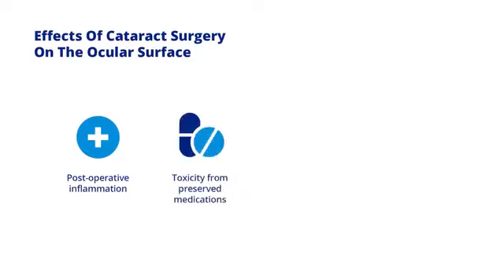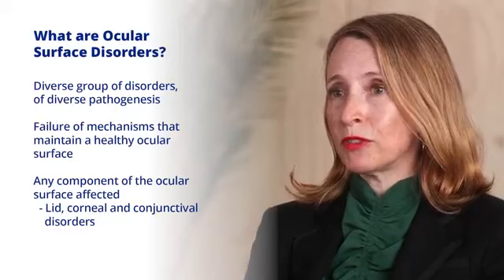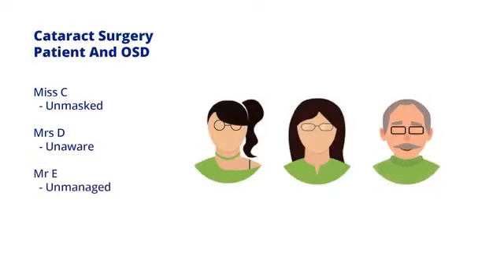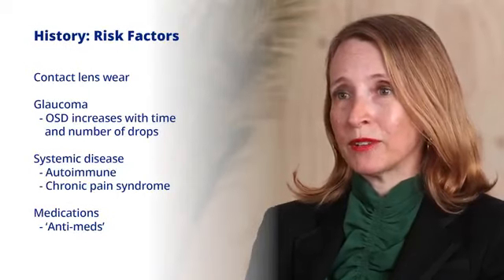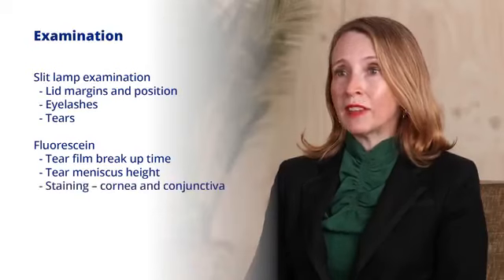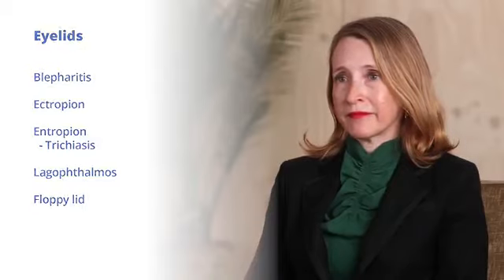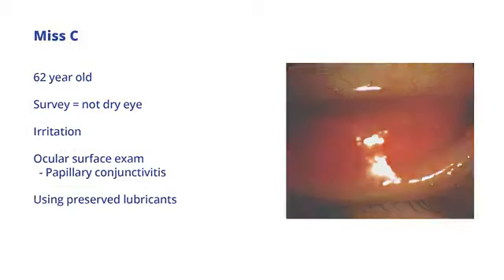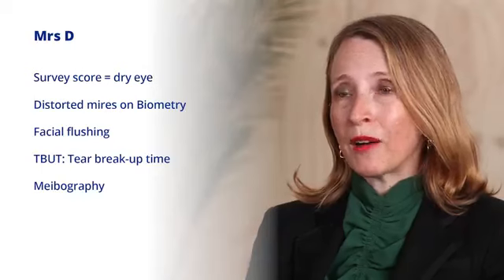14 Decision making in Cataract Surgery and Ocular Surface Disease Video 1